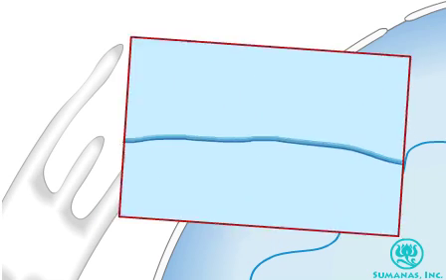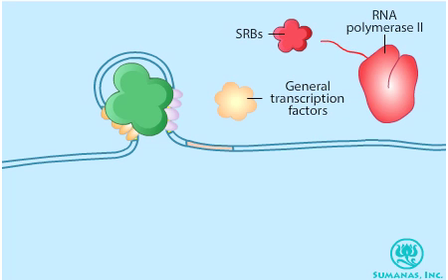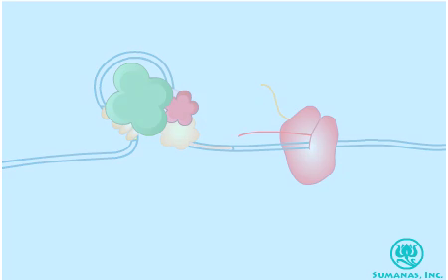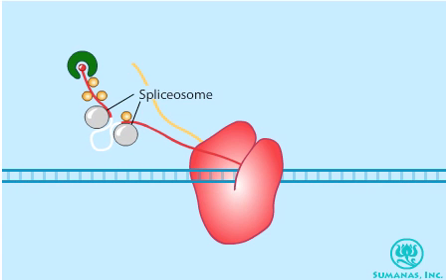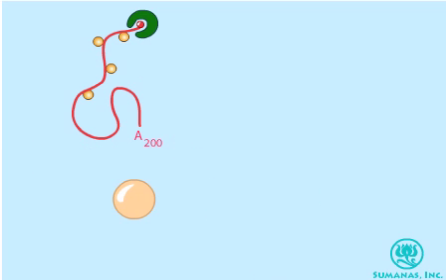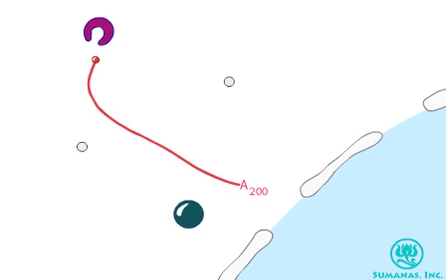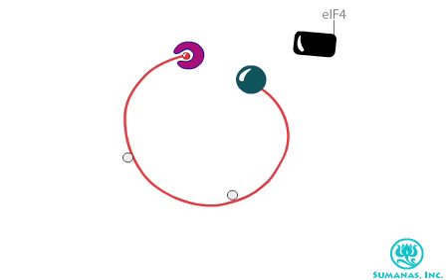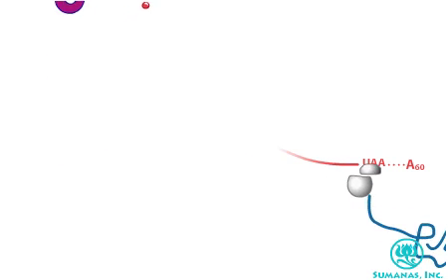life cycle of mrna